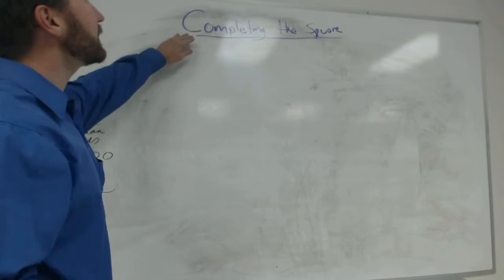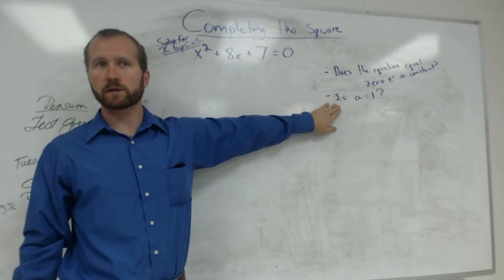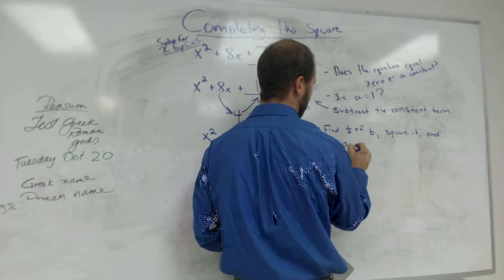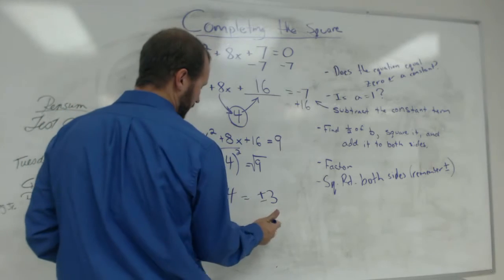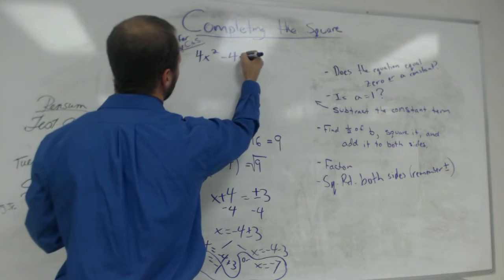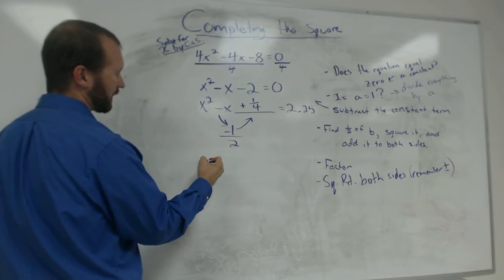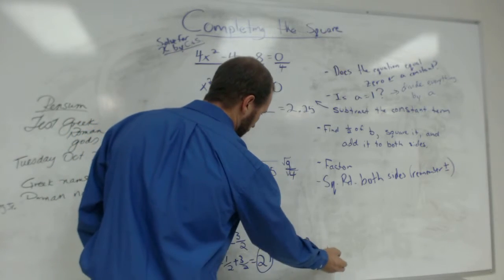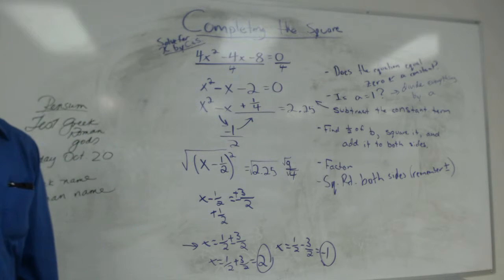10 19 Nate Completing the Square